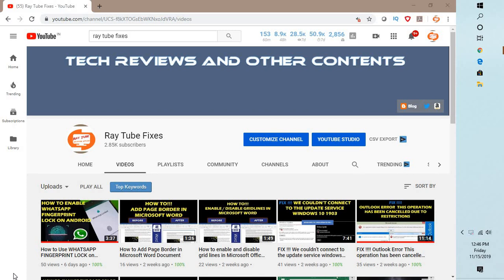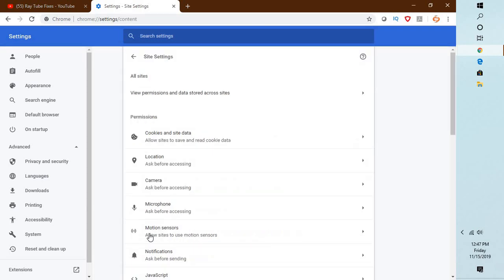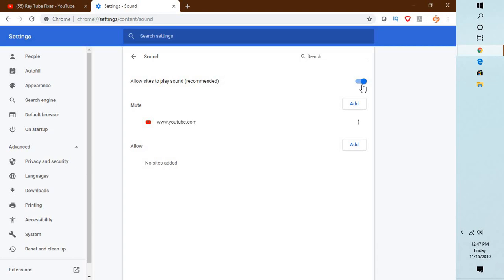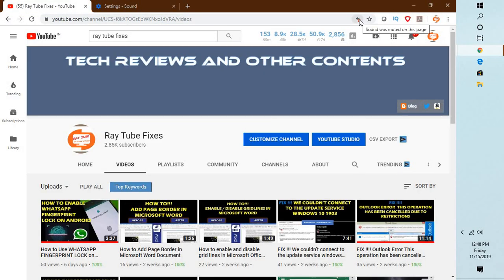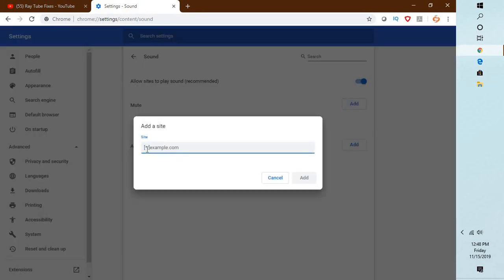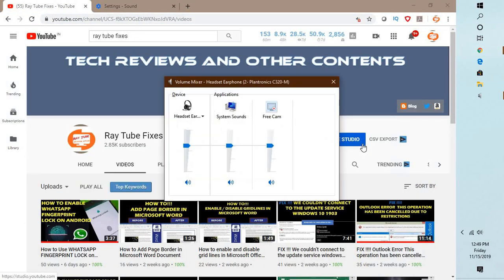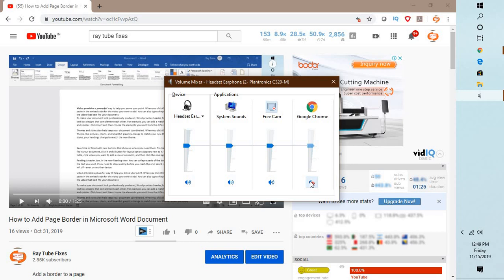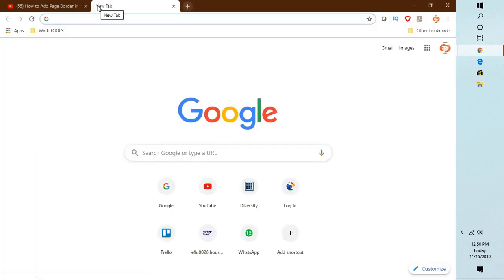How To Fix No Sound In Google Chrome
No sound in Chrome
You see, many Chrome users have come across a problem where the browser fails to play sound. For most, the easiest way to fix this problem is by restarting the browser or the entire Windows 10 operating system. But that does not always work!

The issue can be extremely frustrating, especially when one considers that other apps have sound, and only Chrome alone is acting up.

If you are facing no sound issues in Chrome, here are a few things you might want to try.